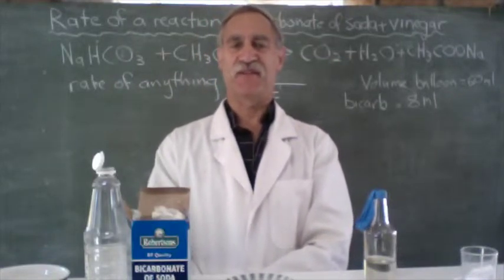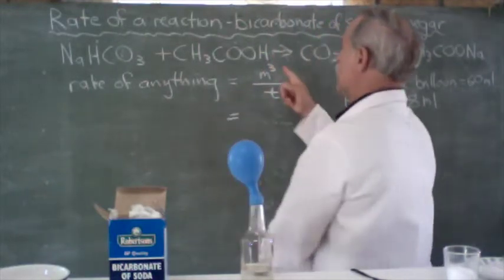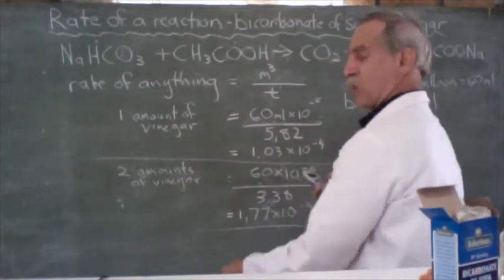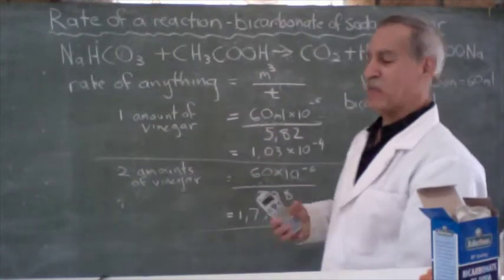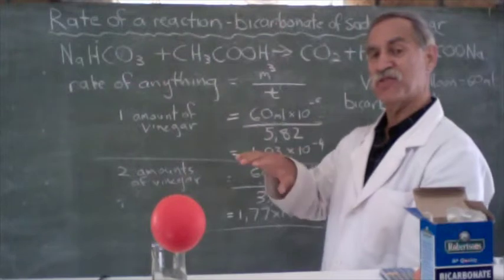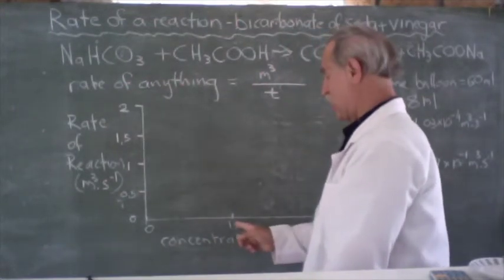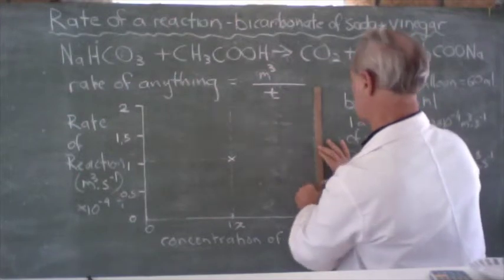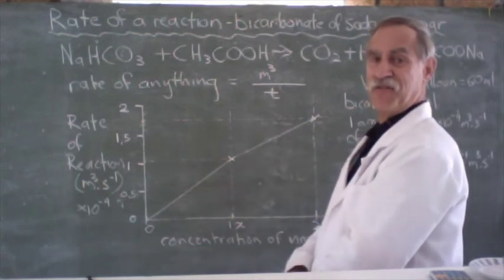Rate of Reaction - bicarb & vinegar.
We react sodium bicarbonate with varying concentrations of vinegar measuring CO2 given off to find reaction rates to then plot a graph.